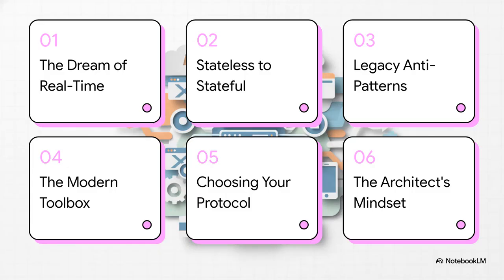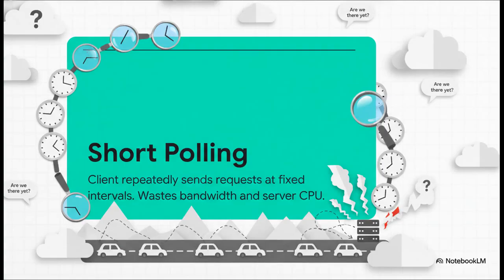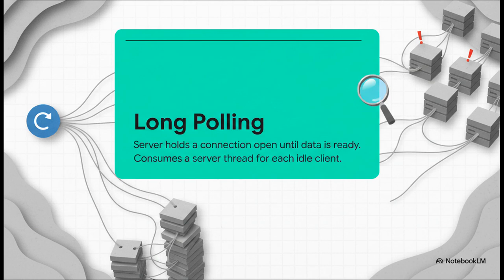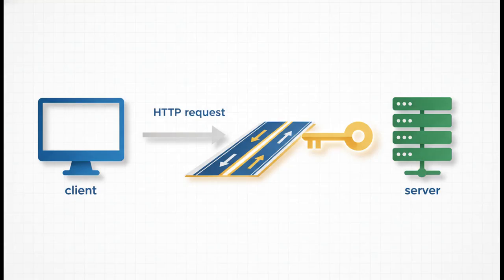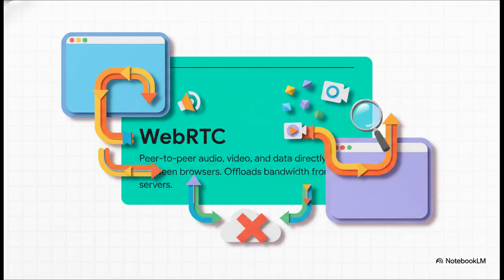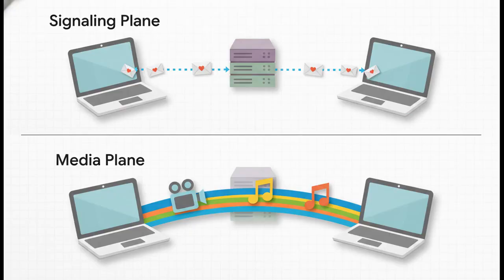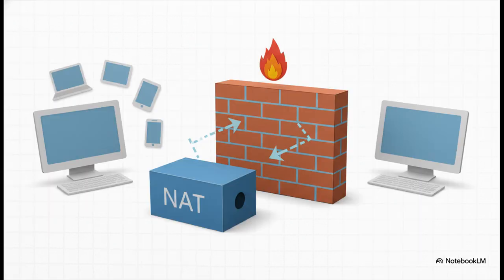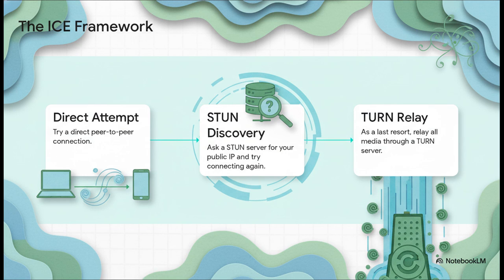WebRTC | SIP to WebRTC Architecture: Bridging Legacy Telecom with the Modern Web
⚠️ Attention
Have you ever wondered why a standard phone call can't simply "ring" inside a web browser? It seems simple, but there is a massive technical divide between the "Old World" of telephony (PSTN) and the "Modern Web." If you are a developer trying to build real-time communication apps, you know the pain of protocol mismatches.

In this deep-dive explainer, we deconstruct the "Great Protocol Divide." You will learn why SIP and WebRTC don't speak the same language—from signaling incompatibilities (SIP vs. WebSockets) to media conflicts (G.711 vs. Opus). We introduce the two open-source powerhouses that solve this: Drachtio (for high-performance C++ signaling) and RTPEngine (for secure media transcoding).

We don't just talk theory; we build the bridge piece-by-piece. You will see the full architectural flow of a call:
➡️ The Translator: How Drachtio abstracts complex SIP signaling into simple HTTP webhooks for your Python or Node.js apps.
➡️ The Media Proxy: How RTPEngine handles real-time transcoding, encryption (SRTP/DTLS), and NAT traversal.
➡️ The Architecture: A complete look at the "Back-to-Back User Agent" (B2BUA) pattern that gives you total control over the call.

Ready to merge the reliability of telecom with the flexibility of the web? Watch the full breakdown to understand the core design principles behind modern VoIP.
👇 Drop a comment if you've worked with Drachtio before!